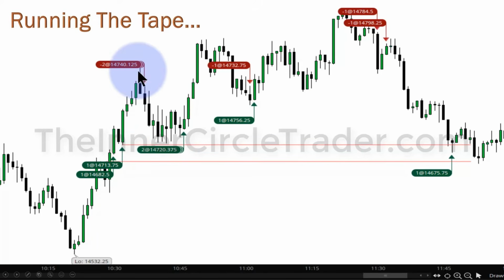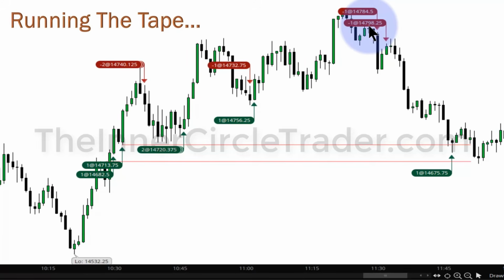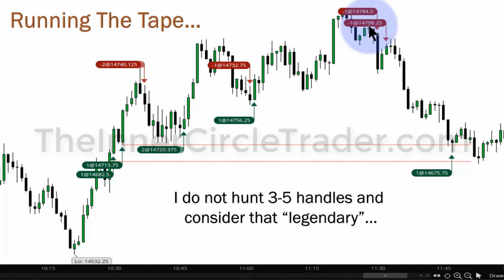2022 ICT Mentorship [No Rant] - Expectations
This is a portion of episode 2 of the 2022 ICT Mentorship, this is a short video that helps you set expectations on what you will learn in the ICT 2022 Mentorship.